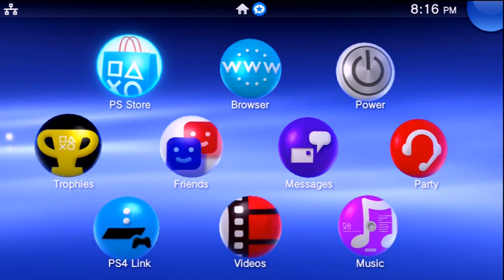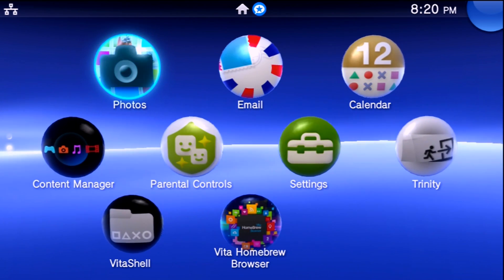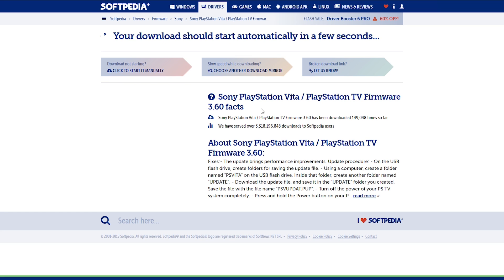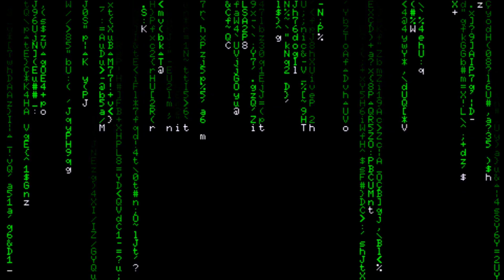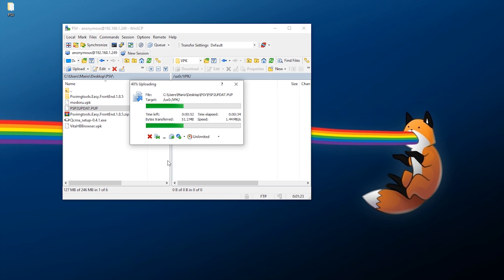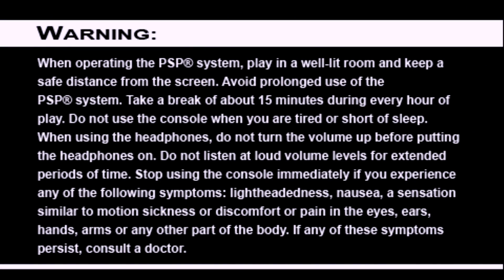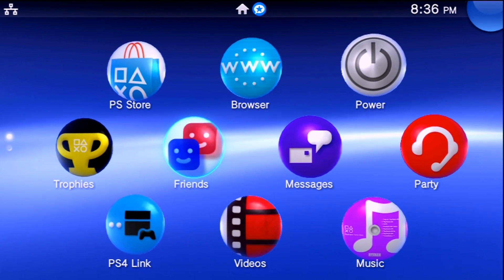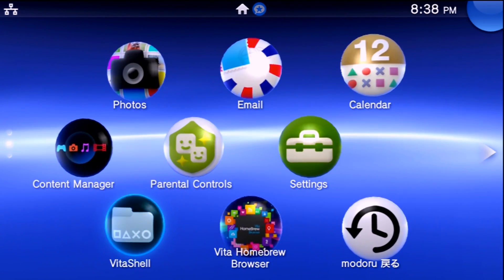How to Downgrade Your PS Vita & PSTV Firmware with modoru!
modoru by TheFloW is an application which allows you to downgrade your Vita console's firmware to the lowest factory firmware your exact system is capable of running! However the most exciting benefit of this is you can use modoru on your modified console to downgrade to firmware 3.60 or 3.65 and install Ensō alongside HENkaku for a permanent modification! You are free to follow along with this tutorial to downgrade to any firmware version your console is capable of running, however if you are looking to downgrade to a permanent modified firmware solution, 3.60 is the most recommended firmware. If your console is not capable of downgrading to 3.60 firmware, 3.65 would be the next recommended firmware.

It should be noted that this tutorial is recommended for Vita consoles up to firmware 3.73. This tutorial also assumes you have a Vita console set up with HENkaku/h-encore/Trinity and have the basic understanding of how to transfer files as well as modify your config.txt file to load plugins through the taiHEN engine. Links for additional related tutorials can be found further down in this description!

Downloads & Links!

Song Information
Artist: pyama
Song: shifting tides